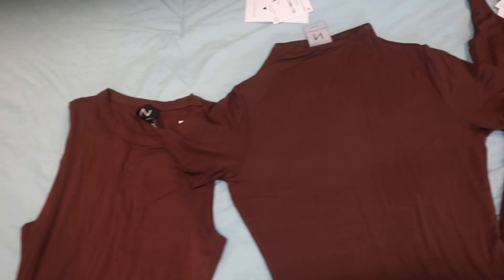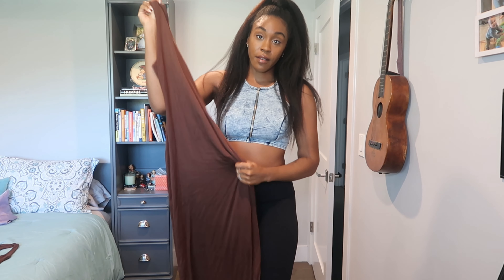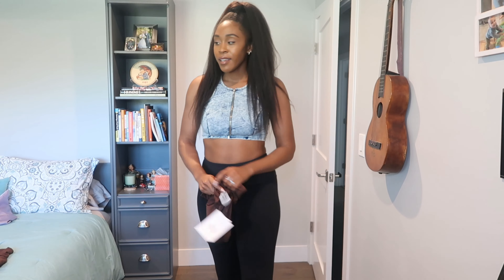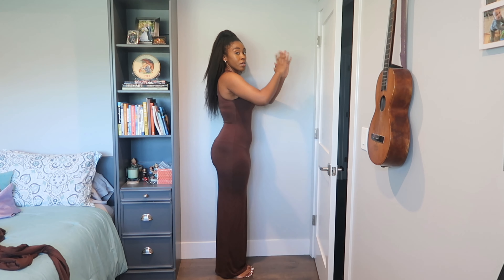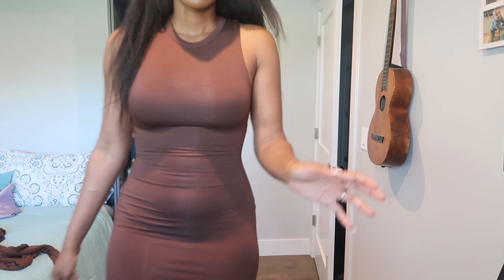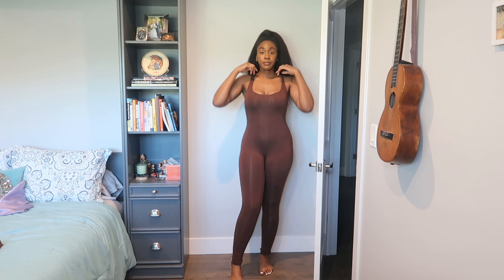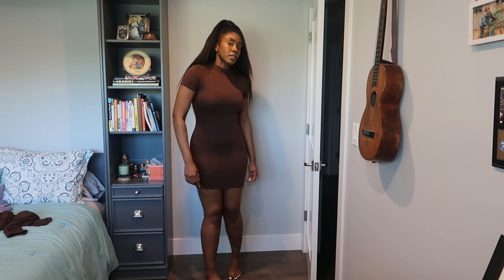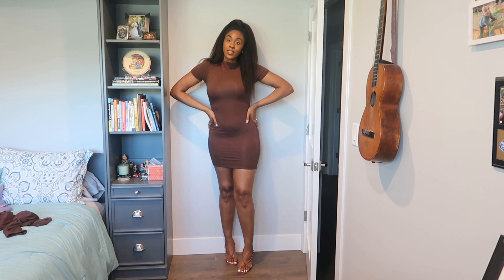N BY NAKED WARDROBE Chocolate Trio Try on Haul | TALL FRIENDLY!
This one is for my fellow Glamazons!  A TALL Friendly Trio Try on haul from @naked-wardrobe  dipped in Chocolate purchased from @TheNordstromRack! 🍫🤎

The pieces I tried on:
1st piece: Crewneck Maxi Dress in Chocolate from N BY NAKED WARDROBE
I had on the Medium.

2nd piece: Scoop Neck Jumpsuit in Chocolate from N BY NAKED WARDROBE

3rd piece: Crewneck Short Sleeve Dress in Chocolate from N BY NAKED WARDROBE
I had on the Large.

My measurements/sizes:
Bust: 38D
Waist: 29
Hips: 42
Height: 6'0"
Inseam: 37"

I normally wear a size Med-Lrg in tops and size 10-14 in jeans/pants depending on the designer.

50 subbies